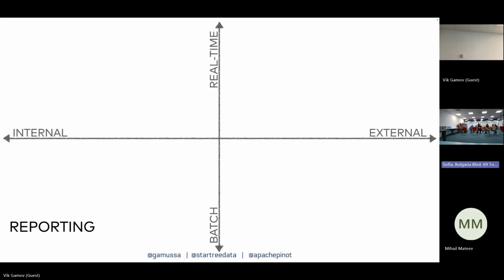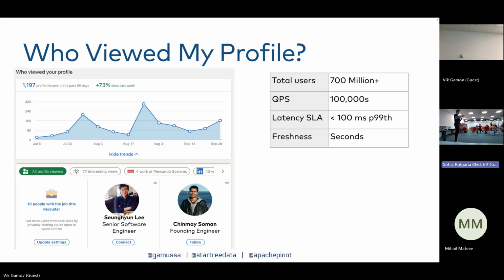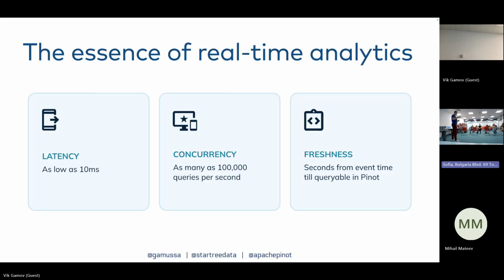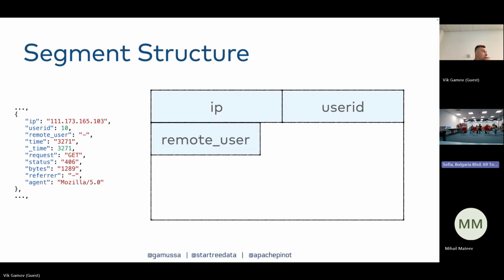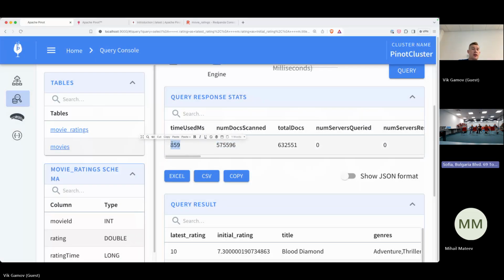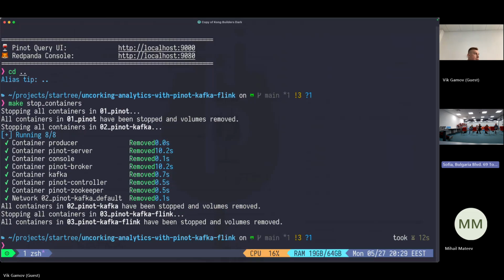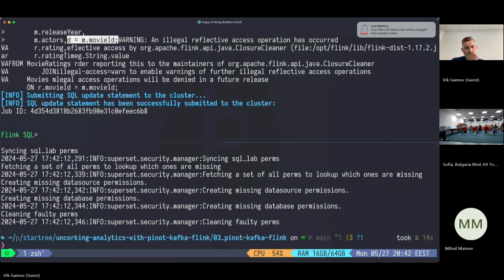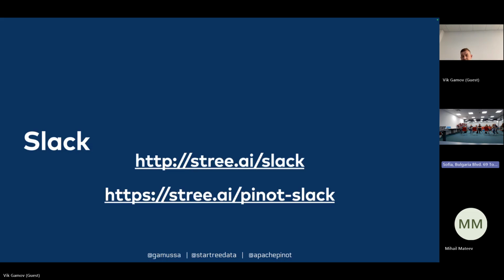Uncorking Analytics with Apache Kafka®, Apache Flink, and Apache Pinot with Viktor Gamov 27.05.2024